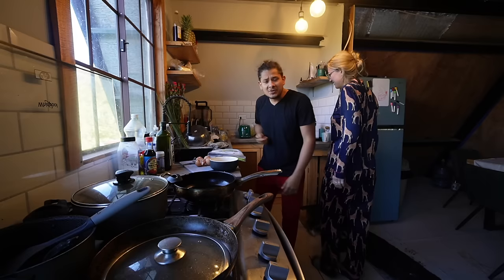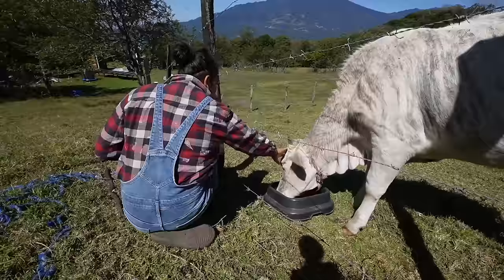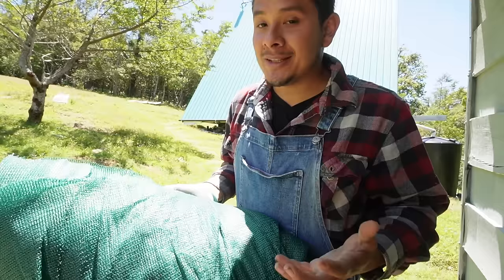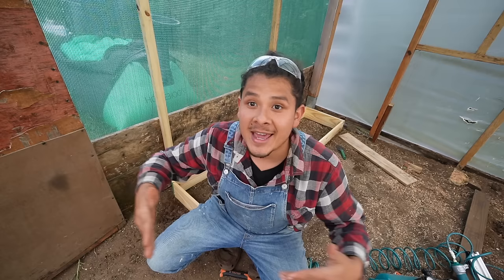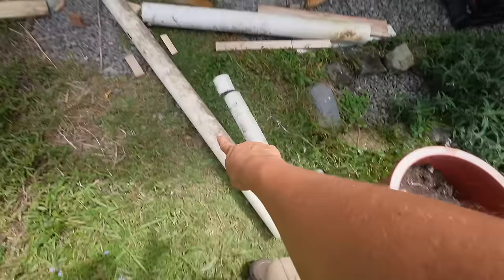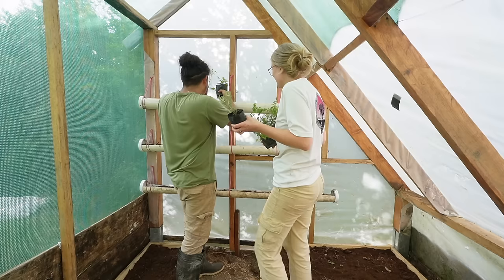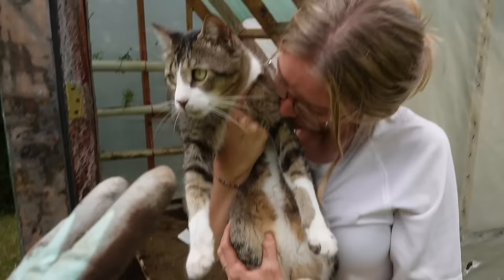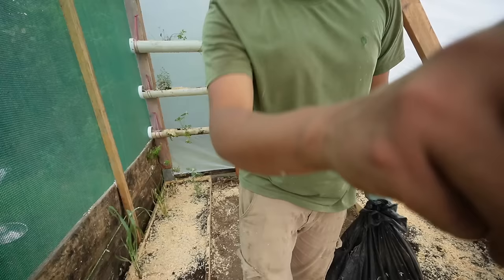COUPLE MUST GROW THEIR OWN FOOD ON A MOUNTAIN...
After a few months our dream of growing our own food became possible!!

Thank you for following and supporting my journey!!